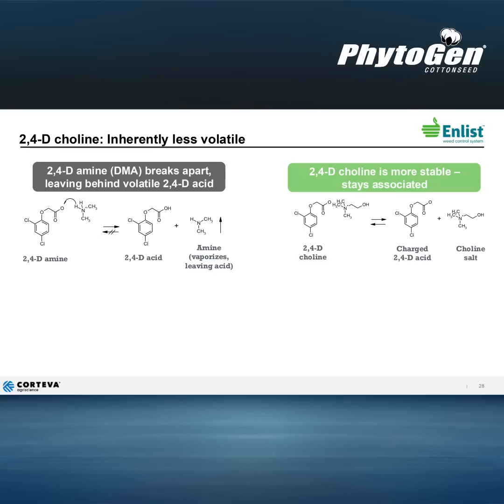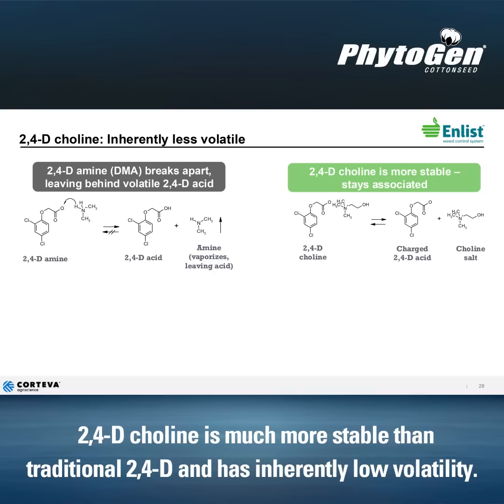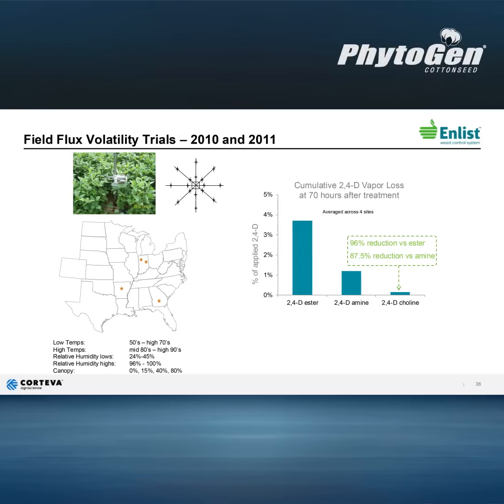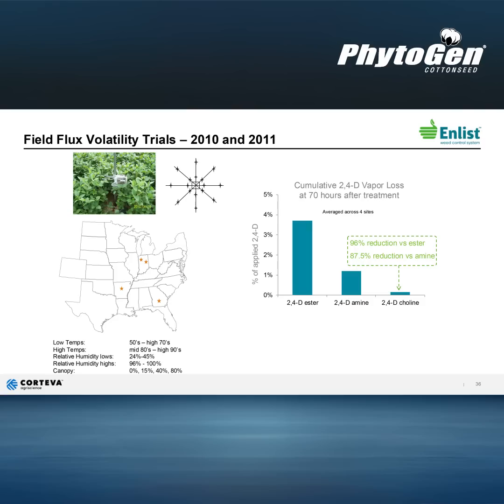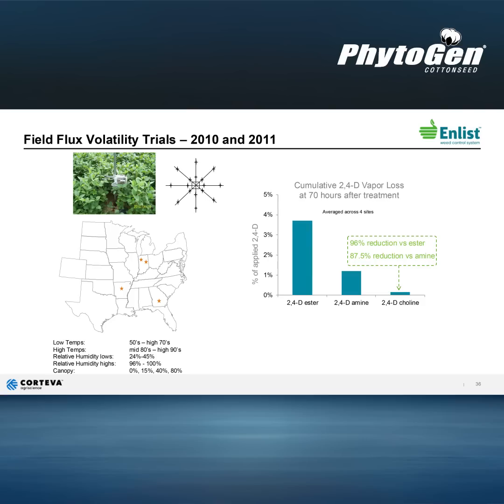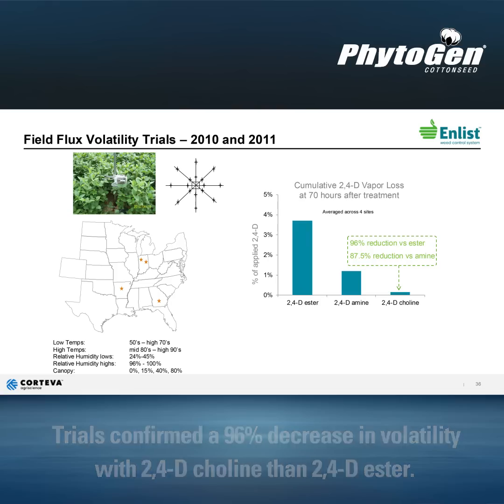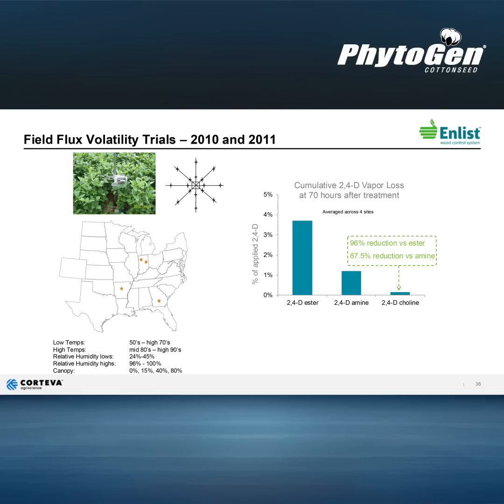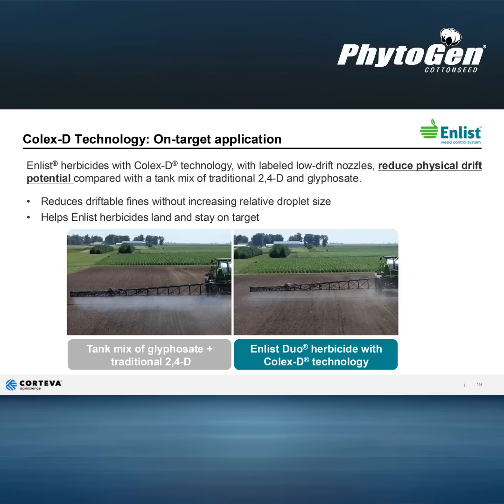Why 2, 4-D Choline Is Different With Built-In Drift Control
What’s the difference between 2,4-D choline and other 2,4-Ds?” Jared Walls, Corteva Agriscience Market Development Specialist, gets this question all the time—and in this short video, he’s breaking it down for you.

Here’s what you’ll learn:
How 2,4-D choline is built differently from amines and esters
Why 2,4-D choline is  88–96% less volatile than older 2,4-D formulations
How built-in Colex-D™ Technology reduces drift without extra adjuvants

With Enlist One® and Enlist Duo®, you get the confidence to spray—without sacrificing control.